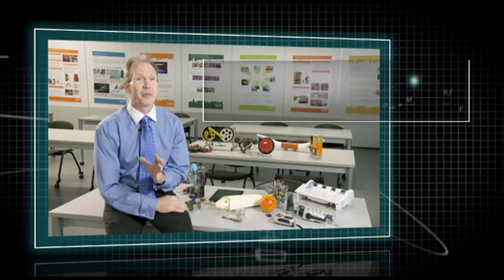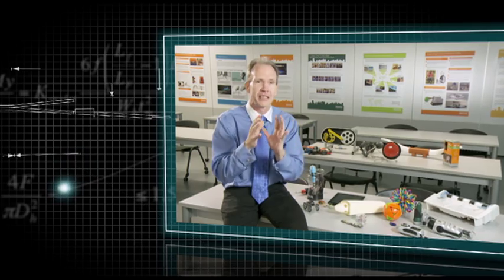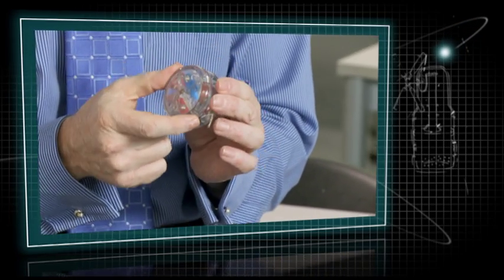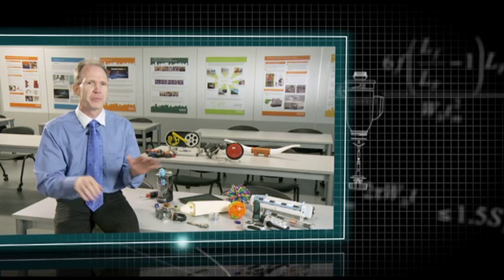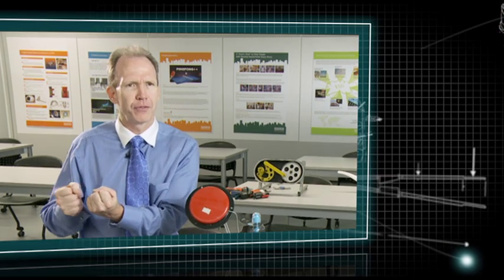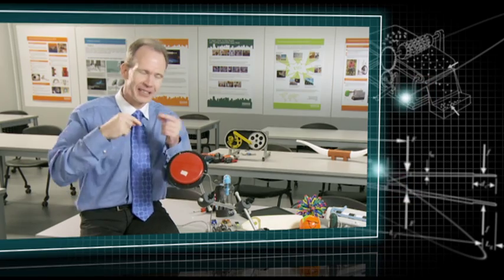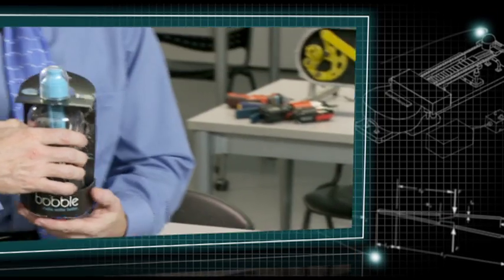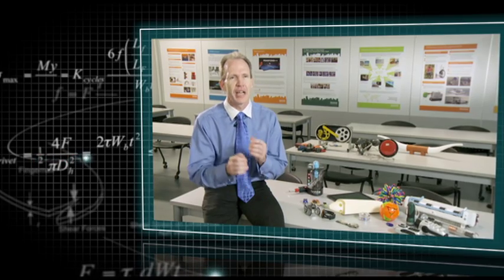Professor Kristin L. Wood - Product Design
Prof Kris Wood shares his passion for Product Design.